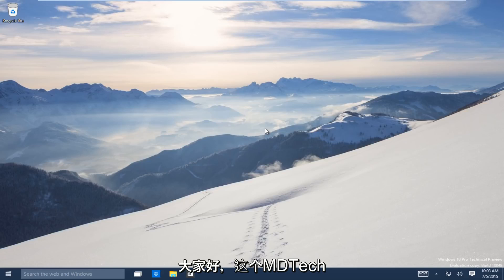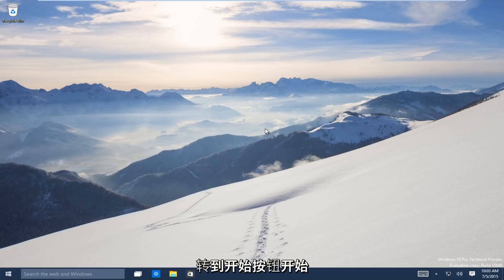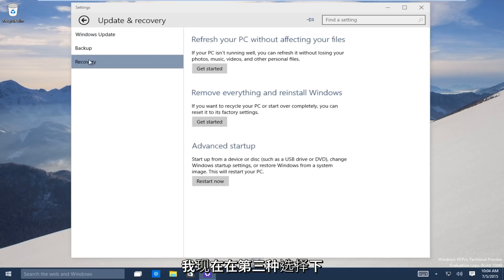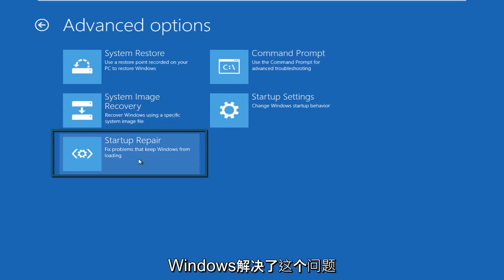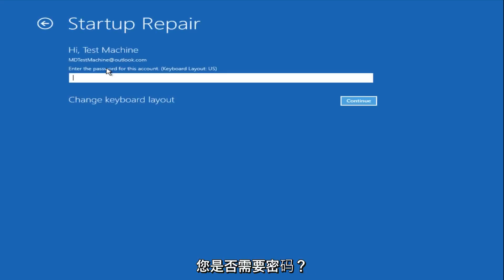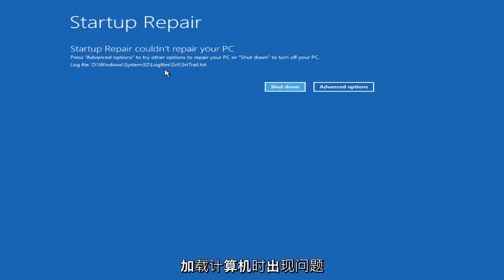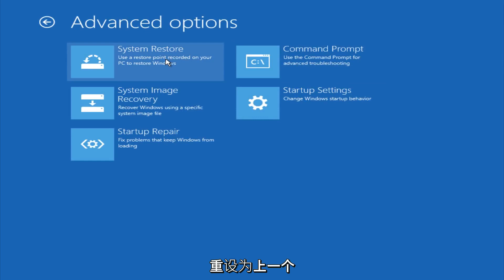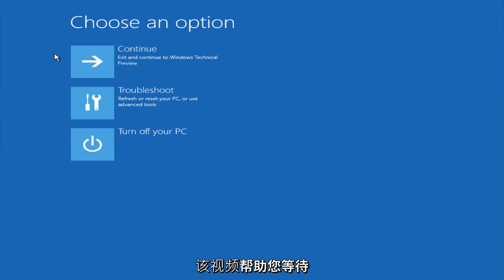如何使用自动修复来修复Windows 10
使用自动修复修复Windows 10

该视频显示了如何使用Windows 10中内置的自动修复工具。该工具可以自动解决各种问题，包括文件损坏，系统分区，启动扇区和驱动程序。本教程也适用于Windows 8 / 8.1的用户

如果您无法启动Windows来运行此工具，请查看我的启动修复视频（从本质上来说，这是解决故障排除方法的一种解决方法）：

使用自动修复来修复Windows 10

如果您遇到诸如重启循环或使用自动修复功能修复Windows 10损坏的Windows文件之类的计算机问题，则是一个不错的开始。自动修复或启动修复可以修复，解决和帮助恢复Windows 10中的一些常见问题。此解决方案可能无法解决所有PC启动问题，但是一个很好的起点。它可以解决损坏的注册表项和Windows更新相关的问题。另一个常见的计算机问题是软件驱动程序或程序损坏。在计算机上运行启动修复可以修复导致Windows无法在计算机或笔记本电脑上加载的问题。请记住，该工具并不是所有工具的一个修补程序，它有其局限性，但是并没有丢失，您还有其他选择可以选择，例如系统还原，系统映像恢复，刷新PC并重置PC。

步骤1：将CD或USB放入驱动器，然后继续从中启动
第2步：弹出安装屏幕时，向左下方看，然后选择“修复计算机”。
步骤3：您现在将看到一个屏幕，显示“选择一个选项”。选择“疑难解答”，然后选择“高级选项”，然后选择“启动修复”。

记住定期备份您的数据可以从长远来看为您节省很多麻烦。